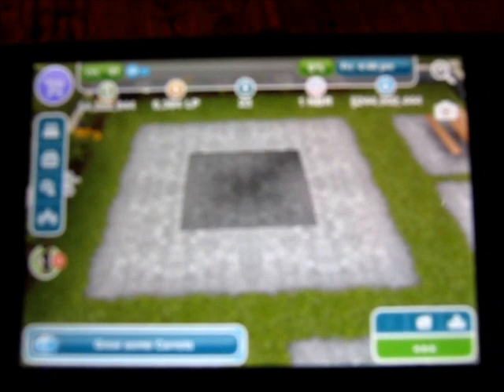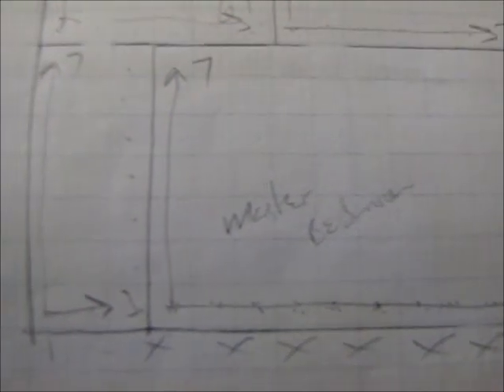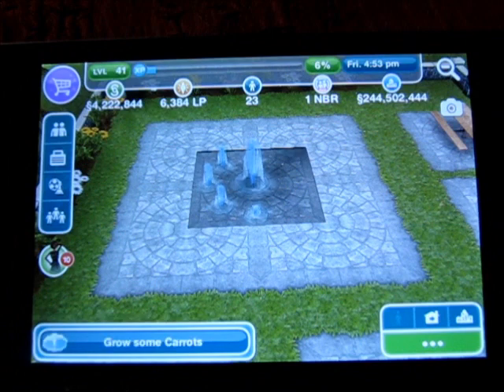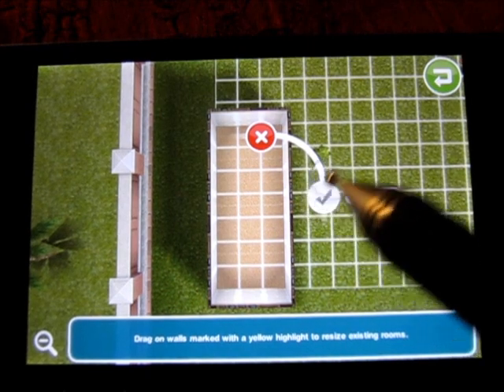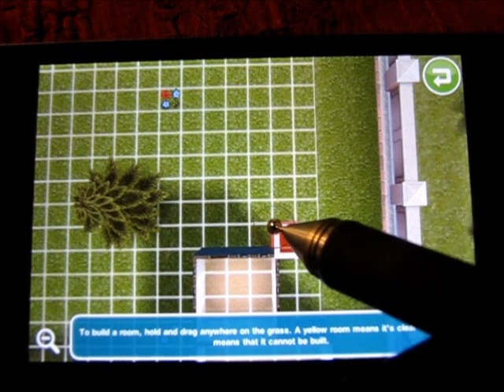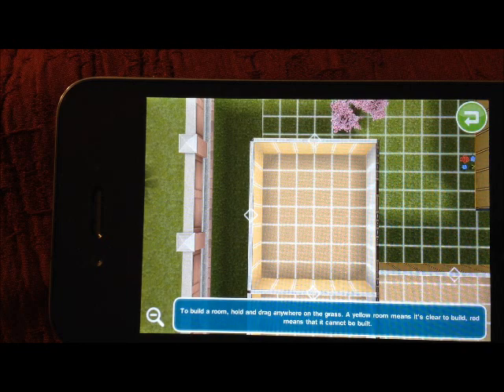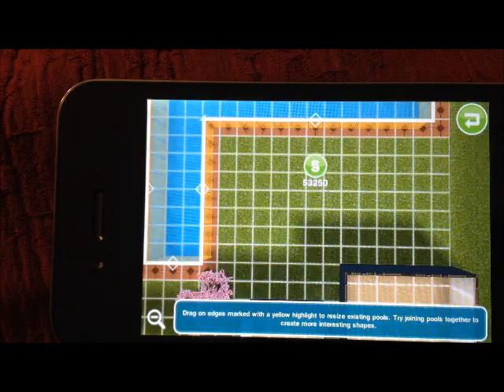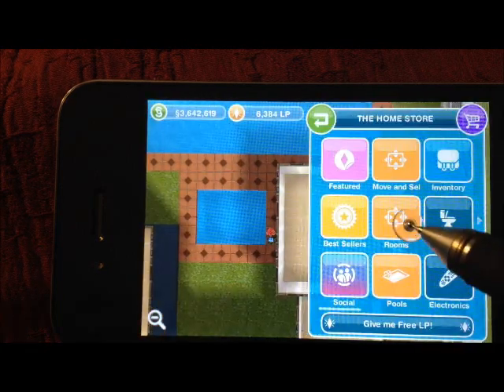The Sims Freeplay - Design Build From the Ground Up for Mum, Child & Roommates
This video shows you how to take an empty plot of land and design and build a custom Home for a Mum, her toddler and Two Roommates.

EA provides plots of land sized 18 x 36
You can either buy a plot of land or purchase a ready built house and just demolish it.

This video is the Third in the series of building from the ground up and show you what is possible, with the bigger plots of lands.  Remember you are only limited by your imagination and simoleons.

If you require more detailed instructions check out the other video that gives you step by step instructions on building from the ground up

To See great custom built homes: - check out the Face Book

To be a part of a great up and coming community - check out the Face Book page:-

This is Fx Avatar signing off from Pandora's Planet.  Happy Siming.